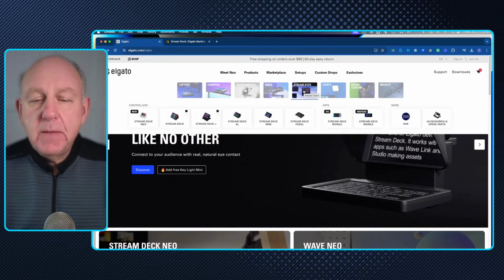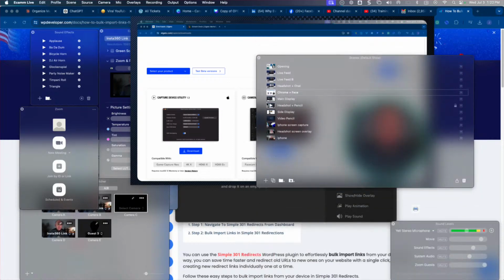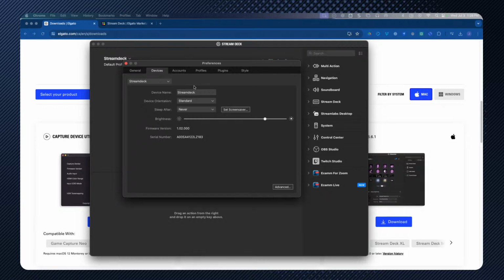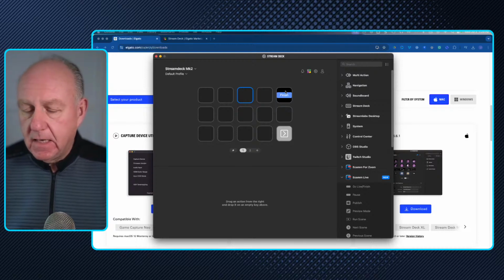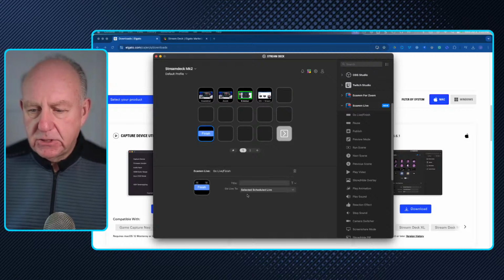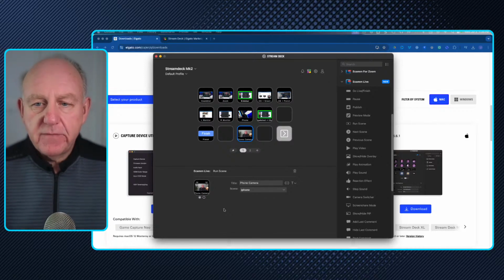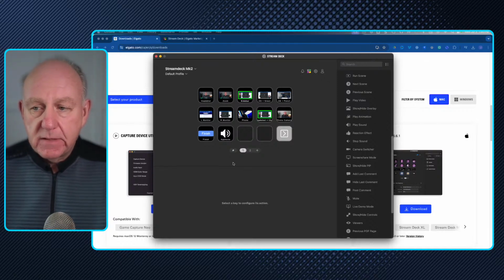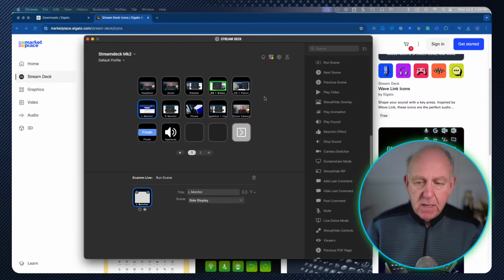Let's configure my new Elgato Streamdeck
Mapping the streamdeck keys to my Ecamm Scenes.